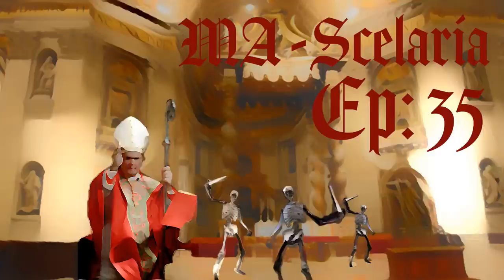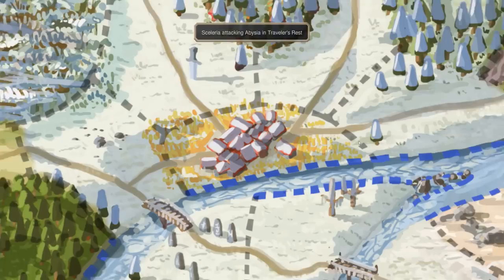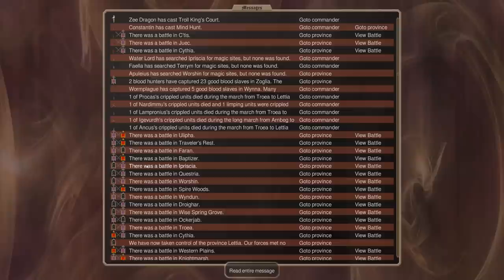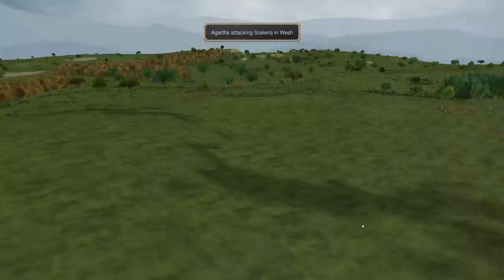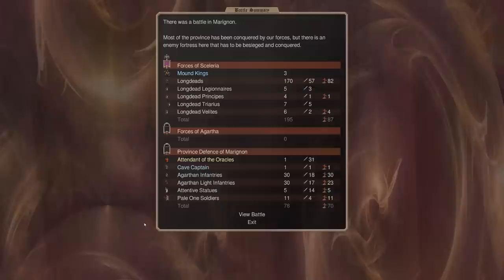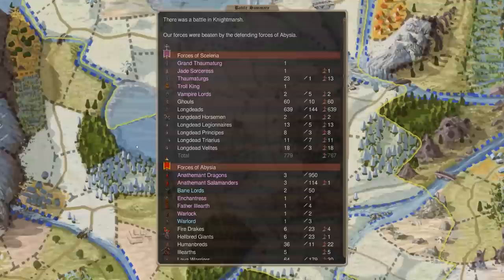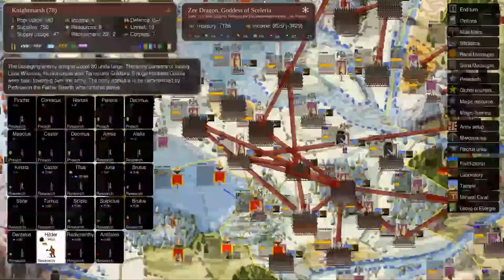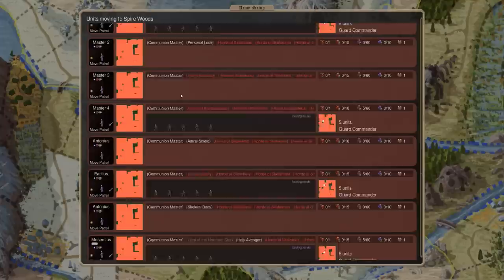Dominions 5 - MA Sceleria - Episode 35 - Agarthan Throne Rush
The mighty forces of agartha have pooled and push forward towards the final throne they will need.